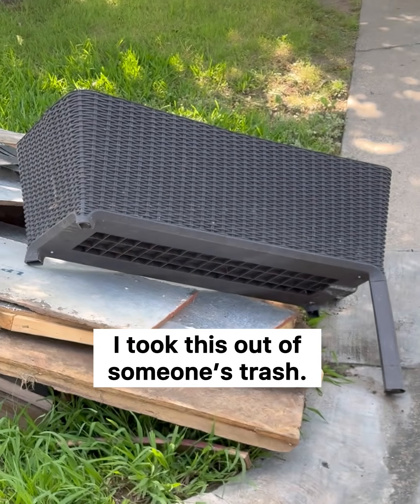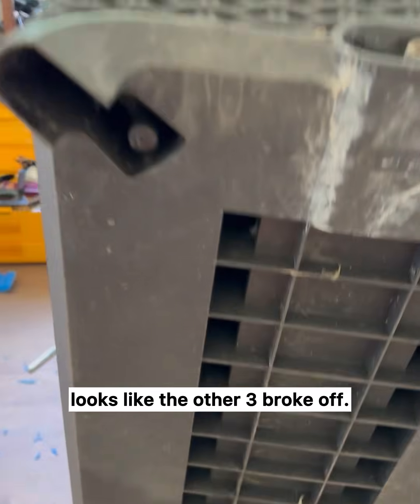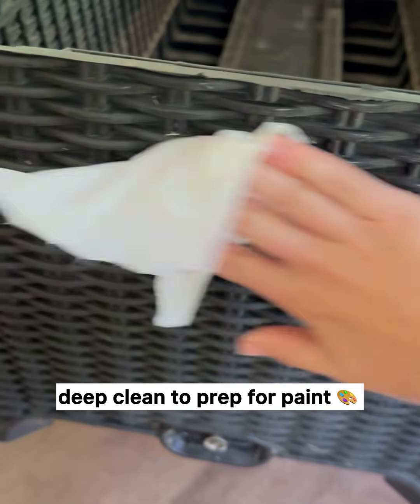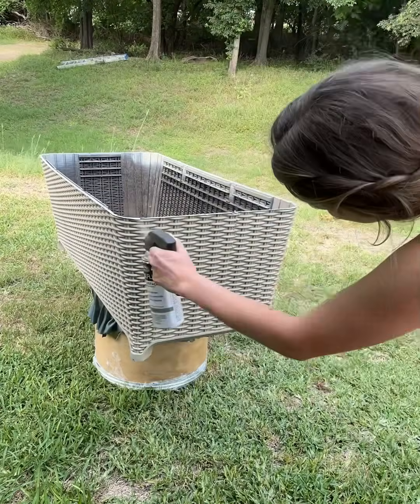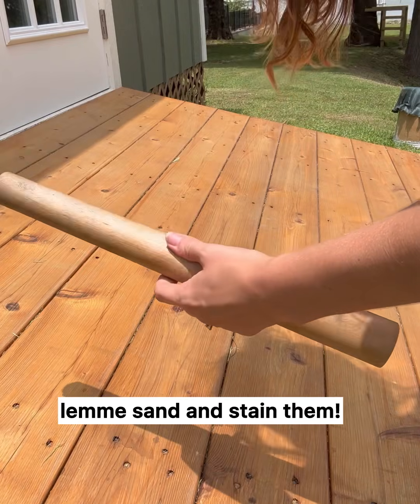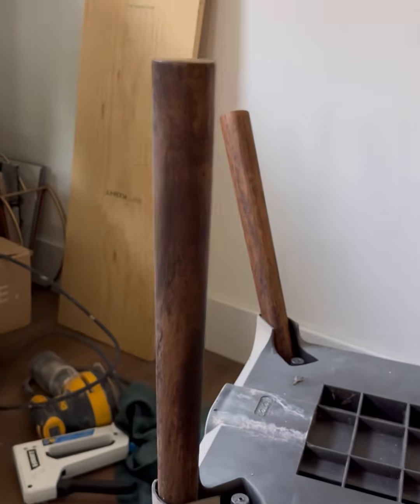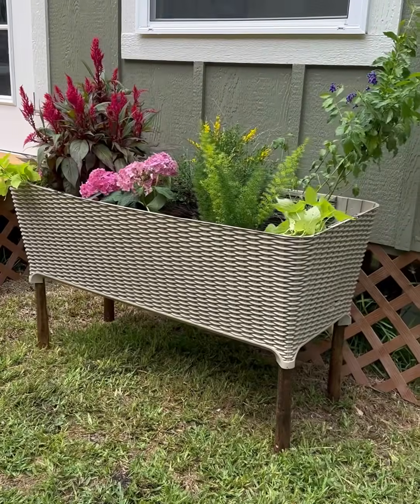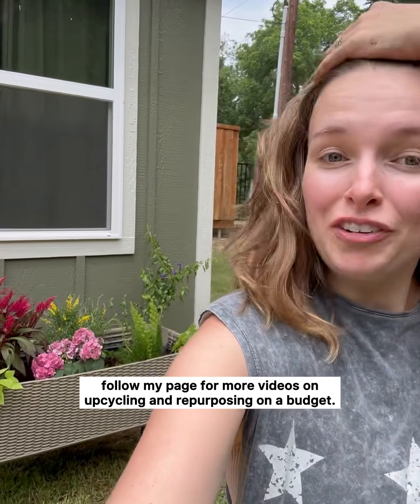Dumpster Diver Finds Broken Planter And Makes It Look EXPENSIVE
I love to find free things in the trash. This broken plastic planter was on the side of the road. My dumpster diving heart could not stand to see it go to the landfill, so I loaded it up and gave it a new life. This is a very easy DIY project that you can truly do yourself on a budget.